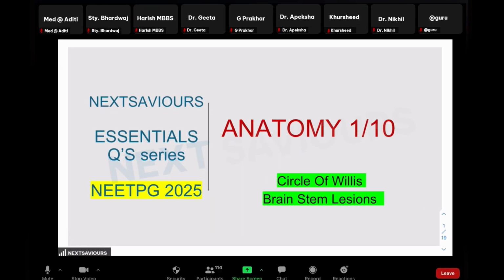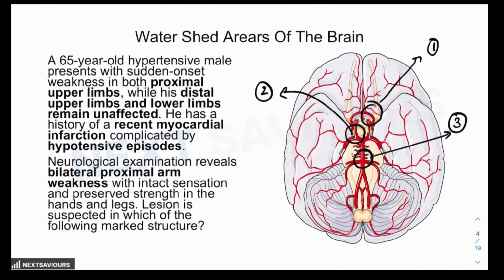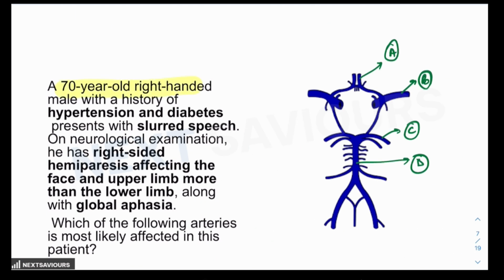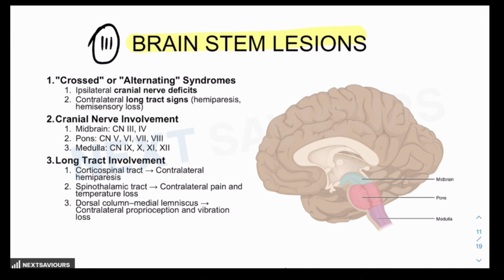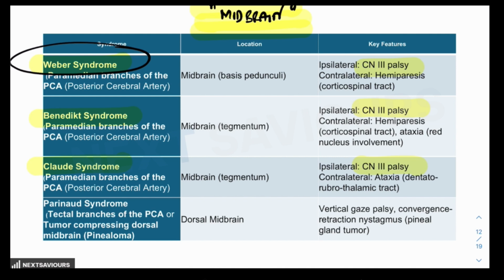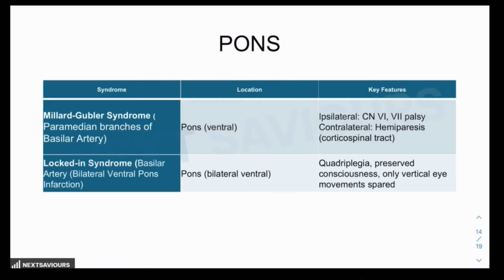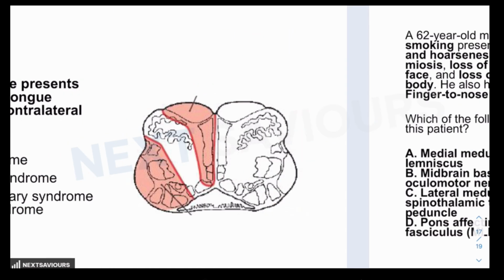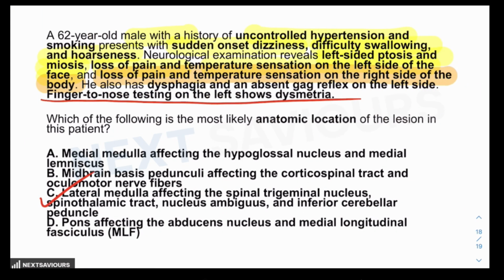Anatomy Part 1 out of 10 | Essential Questions Series for NEET PG 2025 (Daily Discussion)